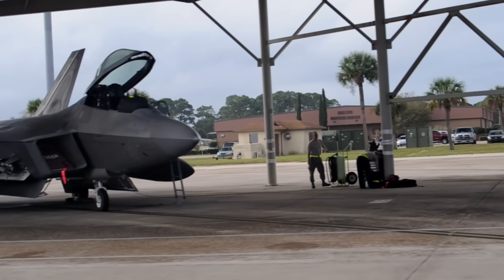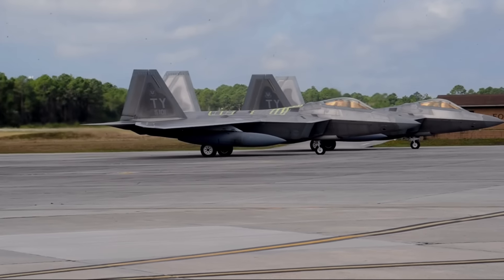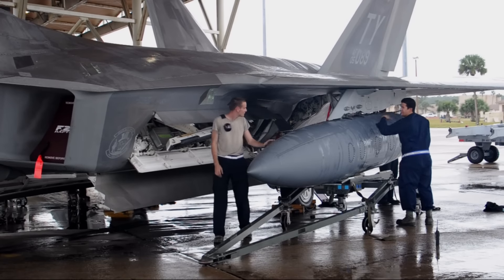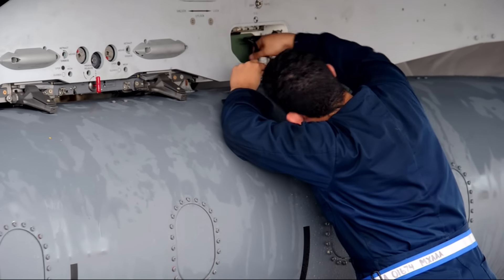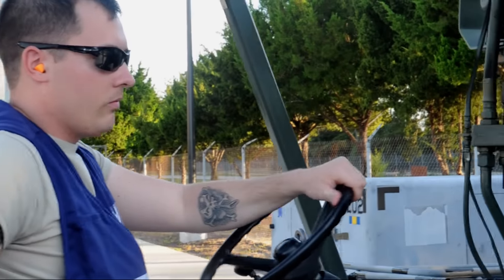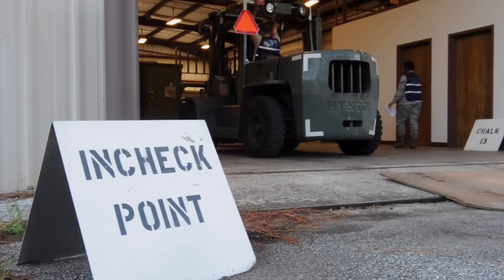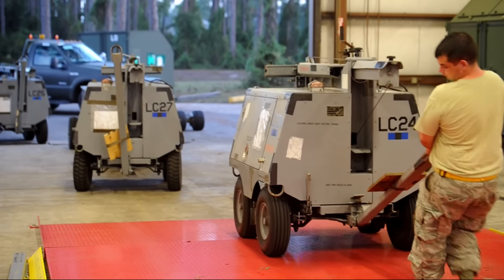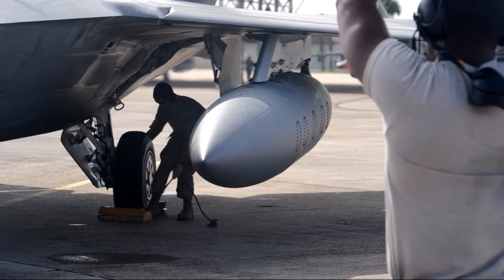Raptor Launch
Deploying F-22 Raptors at a moment's notice requires a total team effort. Staff Sergeant Russ Jackson watched as the 325th Fighter Wing generated the cargo, personnel and aircraft needed for a combat deployment.